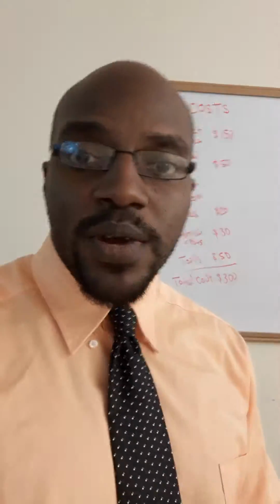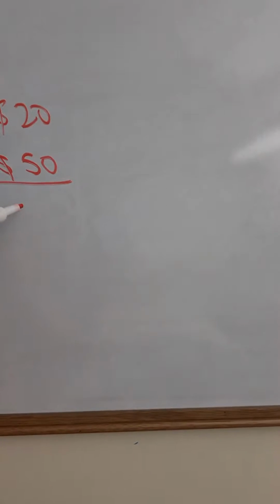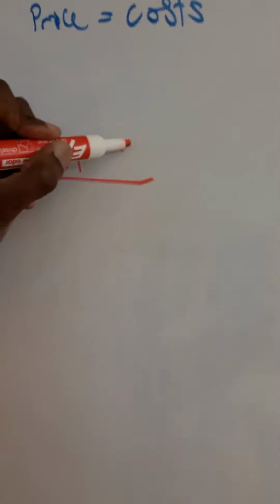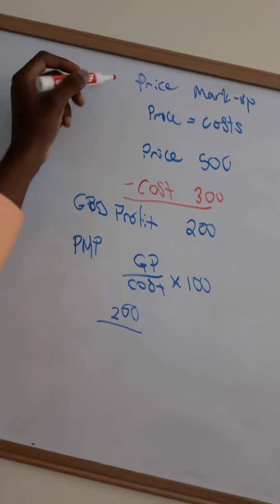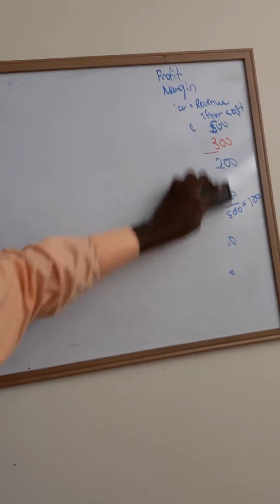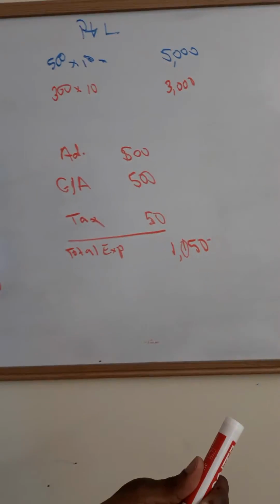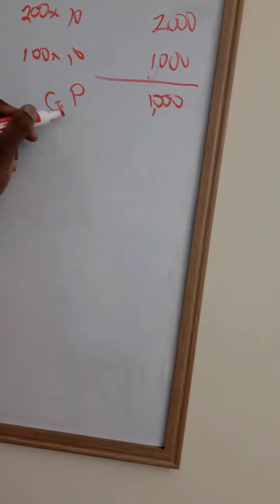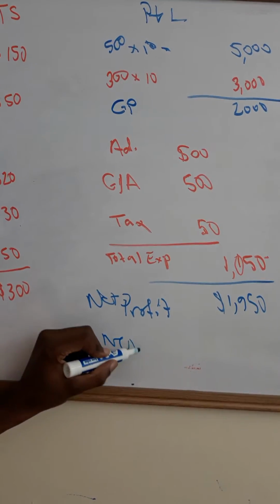Pricing your services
How to price your services for your company